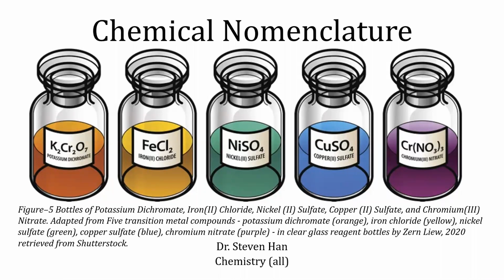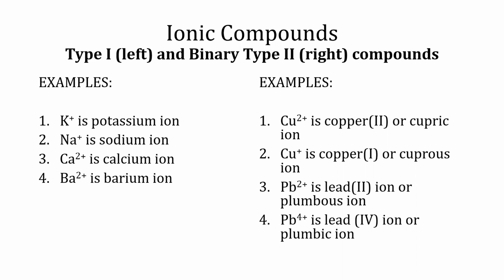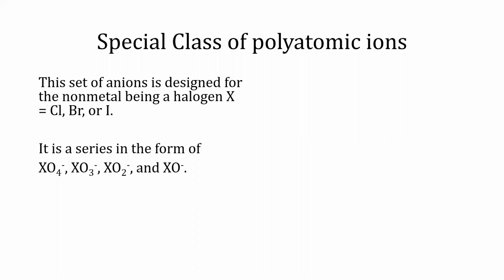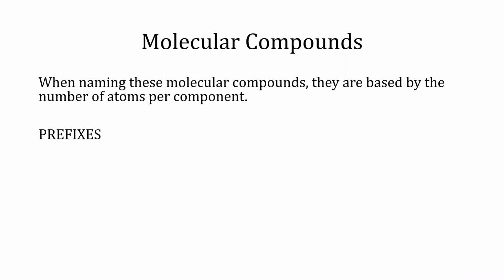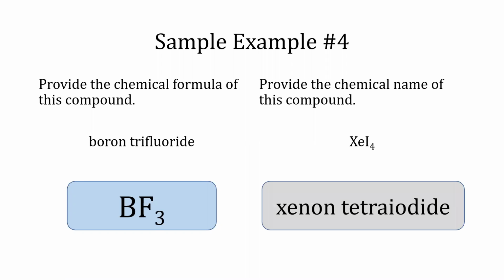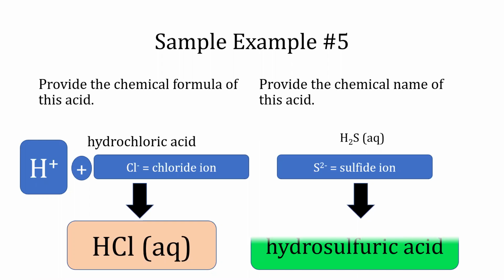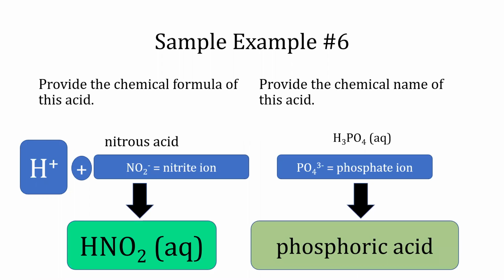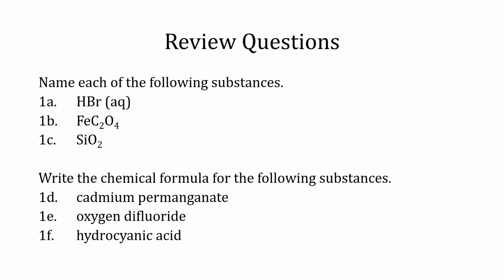REVISED Chemical Nomenclature 62020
This lesson is on writing ionic compound of various formats.  Formats include ionic compounds, acids and molecular compounds.